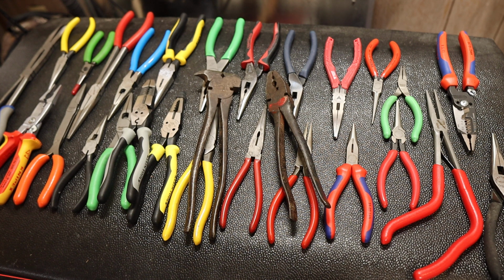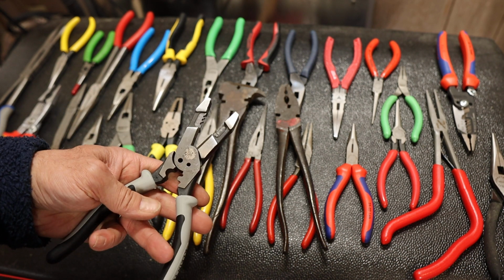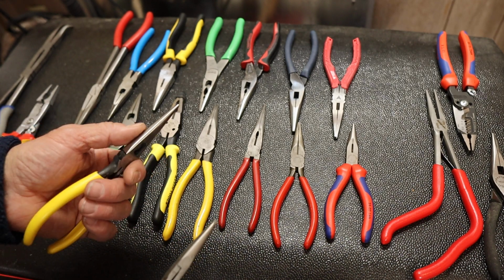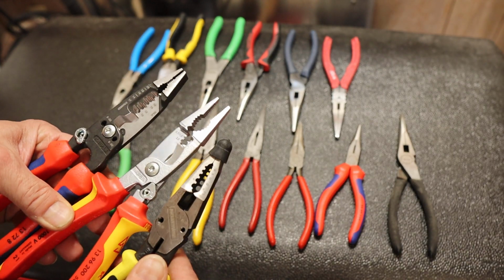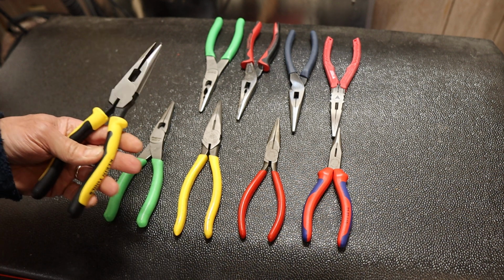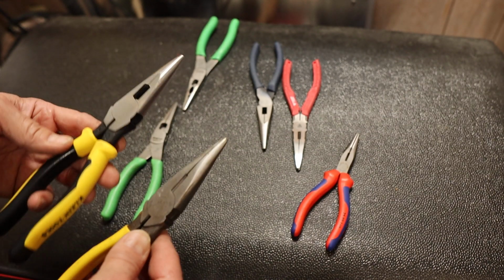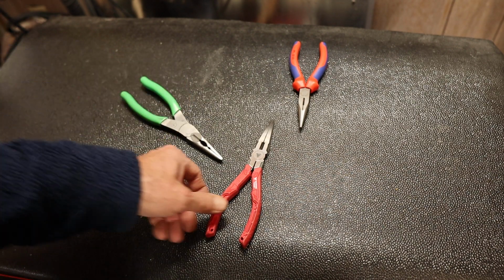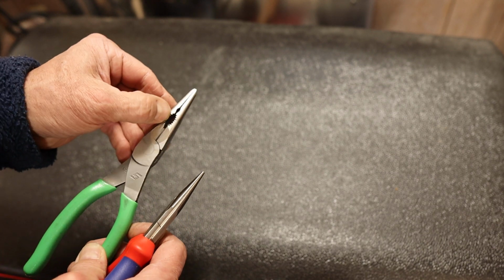Minimalist Overlanding Tool Kit: Needle Nose Pliers. Narrowing down the best option. Your thoughts?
In this installment of the Minimalist Overlanding Tool Kit, Needle Nose Pliers are under consideration. Here are my thoughts on how to narrow it down to one lucky pair.